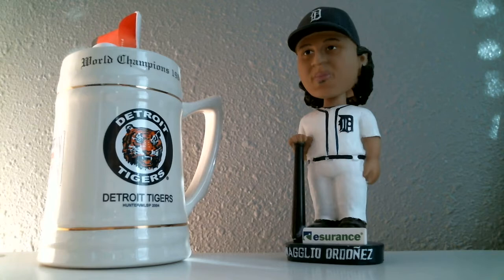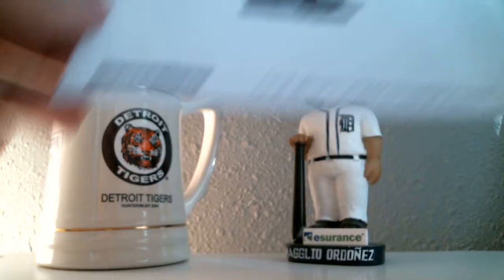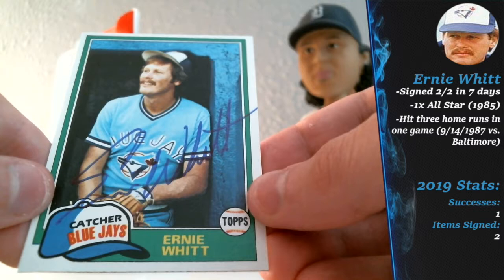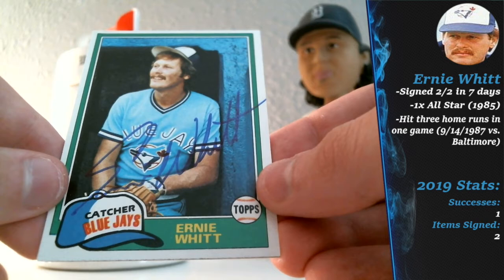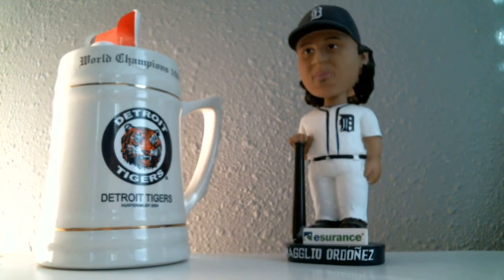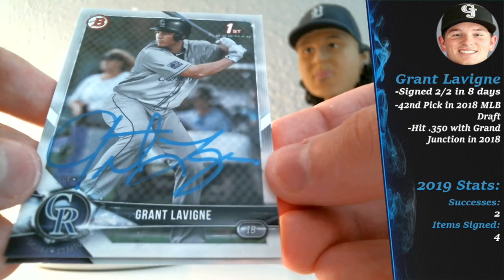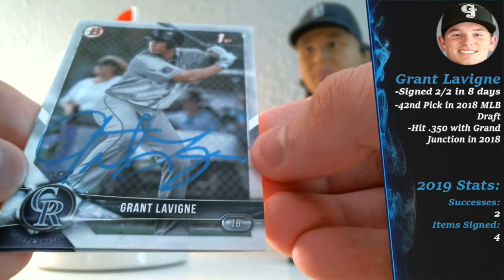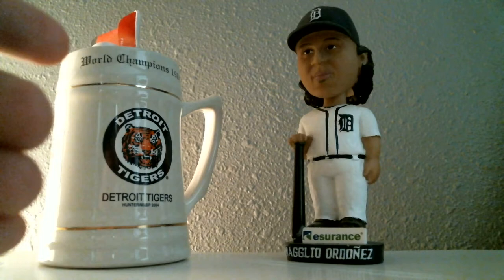TC24's TTM (Through the Mail) Autographs - Episode 70: On the Board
Through the mail autograph successes, failures, and tips.

97% of the addresses I use are obtained through sportscollectors.net - I highly recommend them if you are looking to get into TTMs. For a $15 annual fee, you'll have access to one of the most comprehensive databases out there.